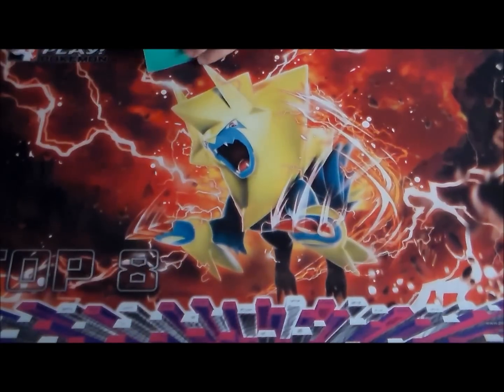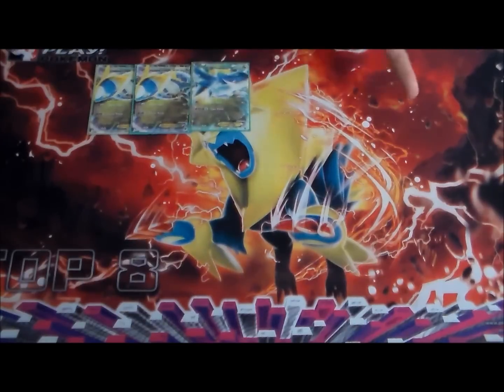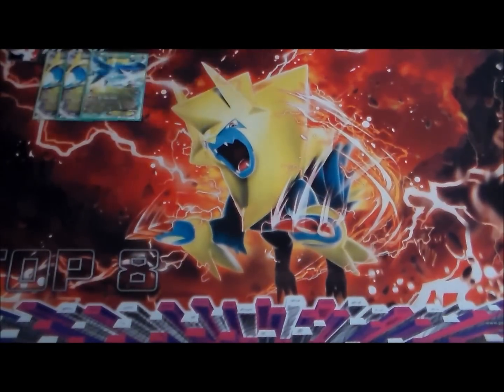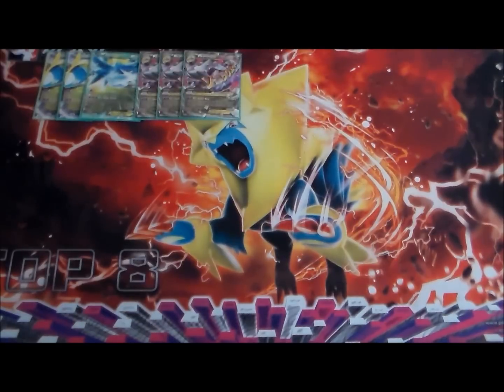Pokémon TCG Mega Latios-EX Deck Profile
Meet Mega Latios-EX, the third new Mega Evolution from Roaring Skies!